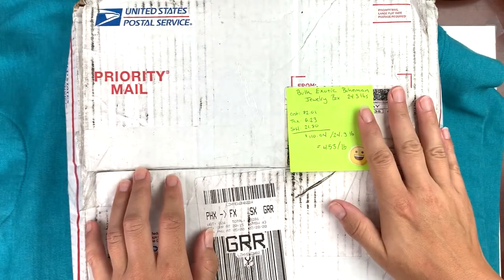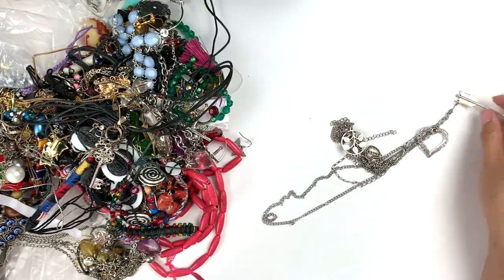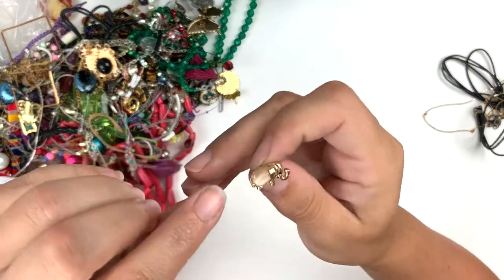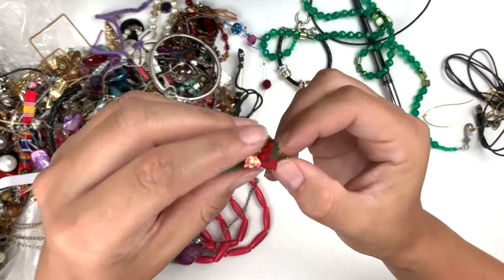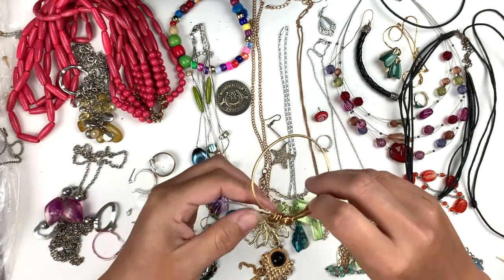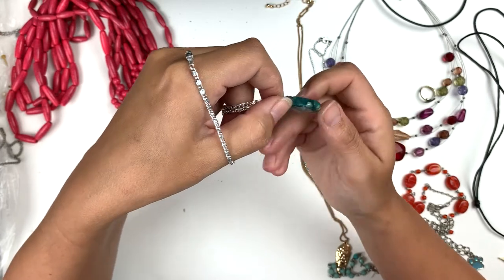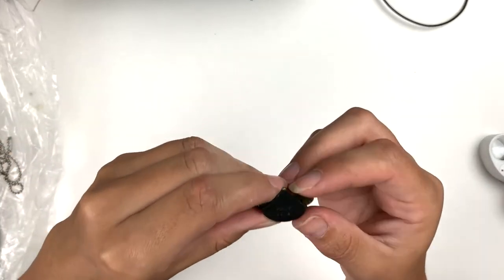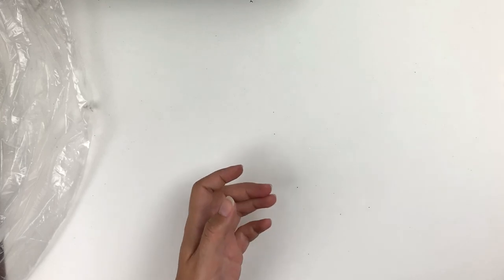I Got Stabbed By Glass In This HUGE 24 Pound Lot Of Jewelry From Arizona! Unboxing Part 1 of 8